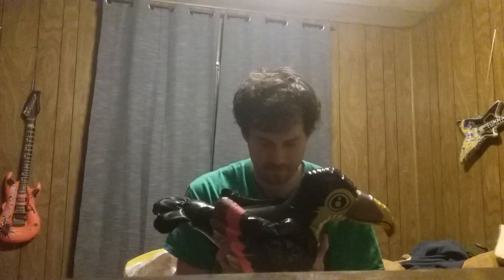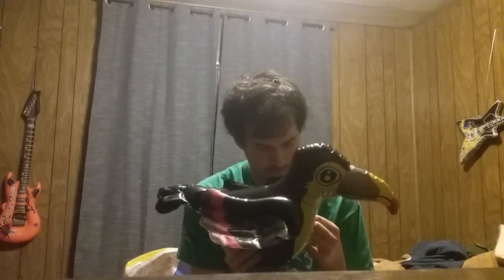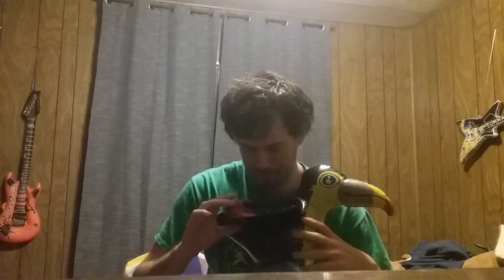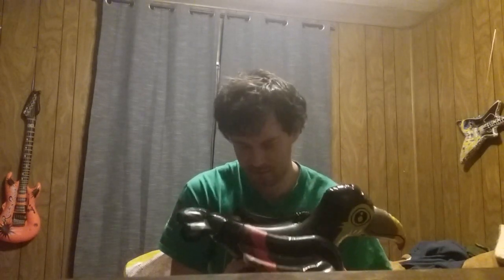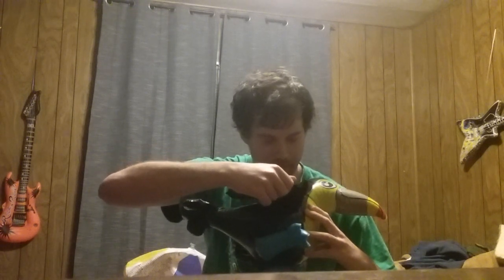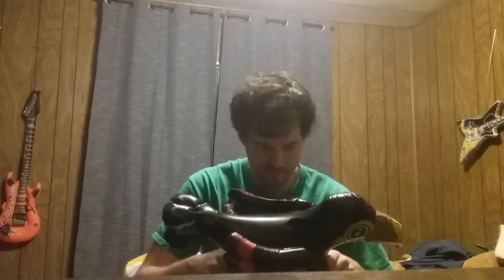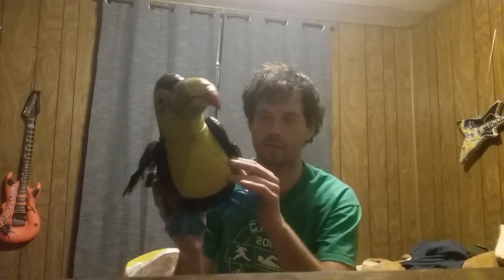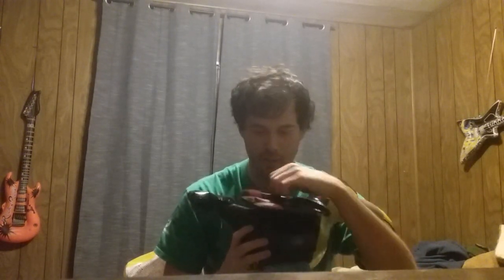Bird Inflation/Beach Ball Repair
The bird gets Bobby Breath and I repair my beachball